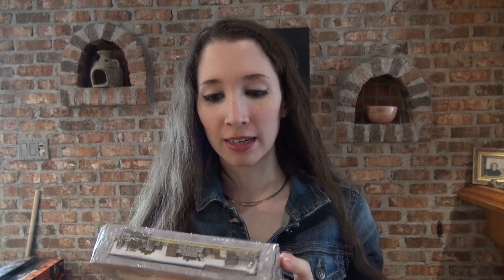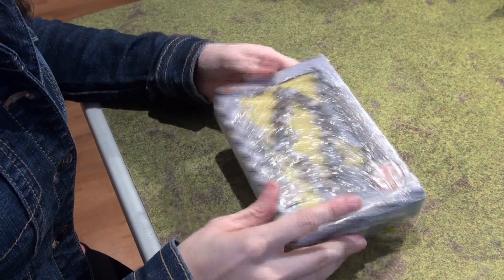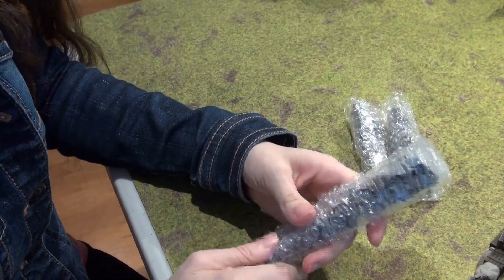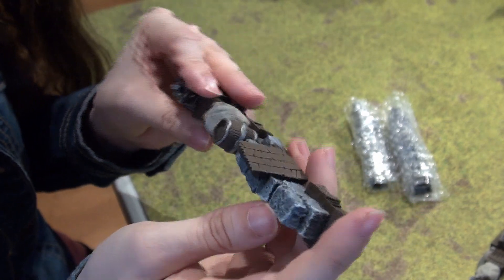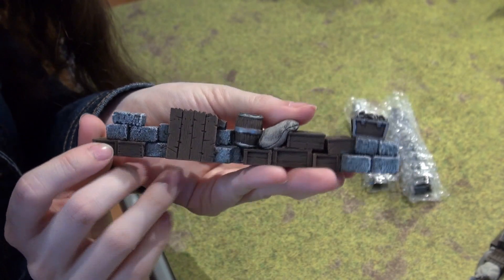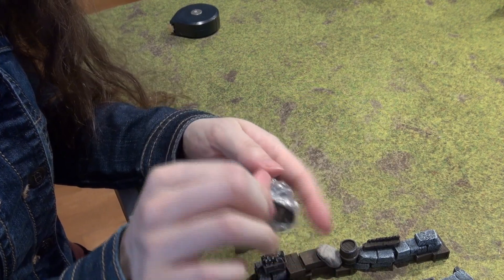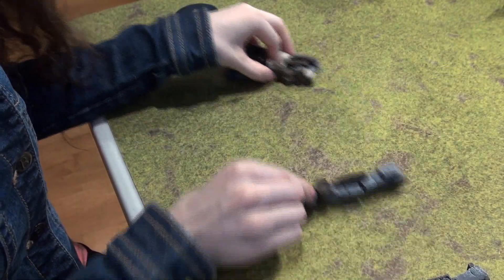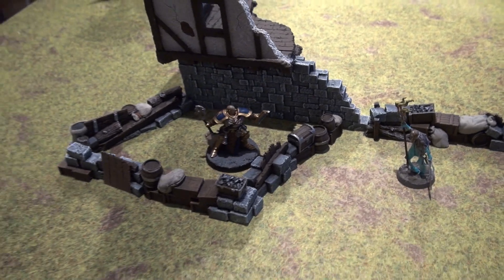Battlefield in a Box Barricades Wartorn Village Series Gale Force 9 Unboxing and Review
Should you add these to your table?
Naomi unboxes and reviews the Battlefield in a Box Wartorn Village Barricades by Gale Force 9, prepainted scenery kit ideal for wargaming battlefields, either fantasy based like Warhammer or historically based like Bolt Action, Flames of War, or it could make a great Dungeons & Dragons or other roleplaying experience!

And we have merchandise!